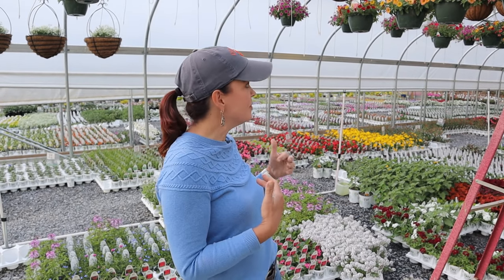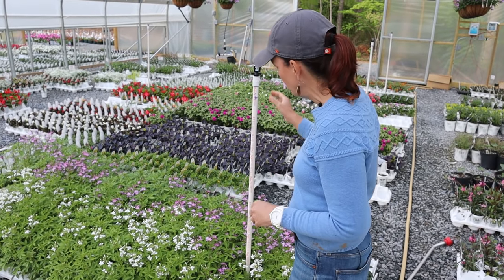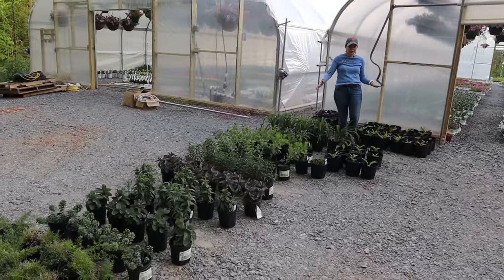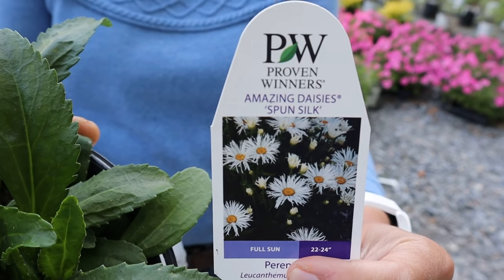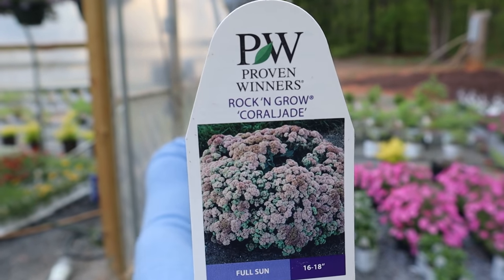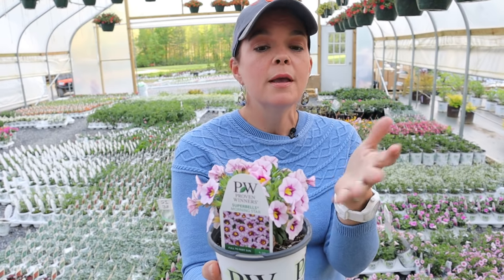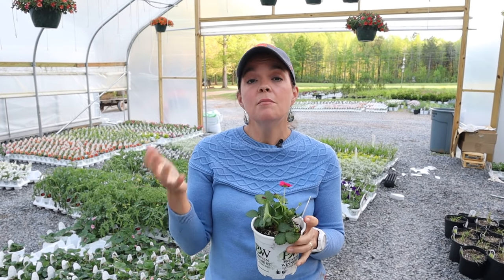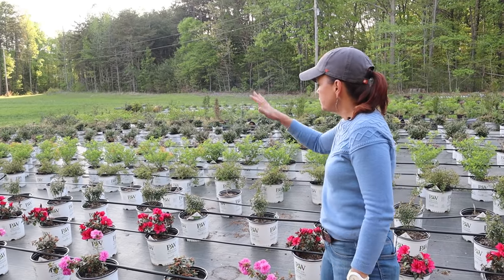Spring Nursery Tour of the Production Greenhouses | Gardening with Creekside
In this week's nursery tour we are headed to the production area of Creekside to show you how all of the plants are progressing.  The hanging baskets are beginning to spill over their sides while the other annuals are thriving and growing rapidly.

Creekside Nursery
181 Pine Hollow Dr